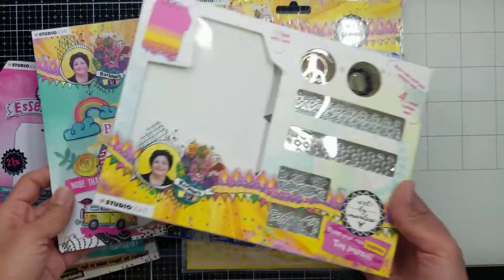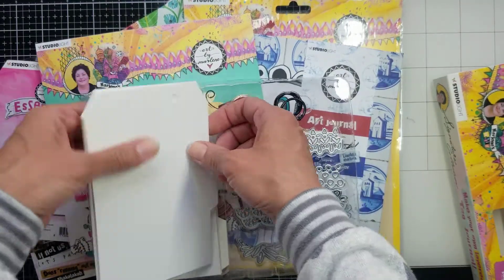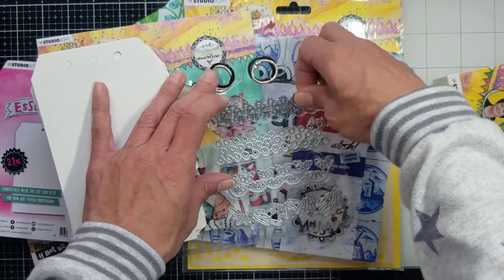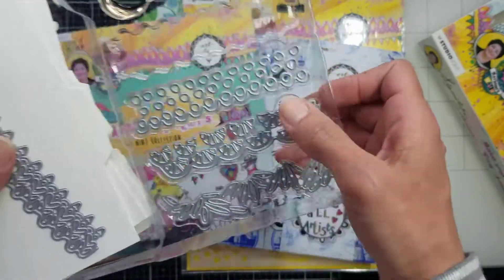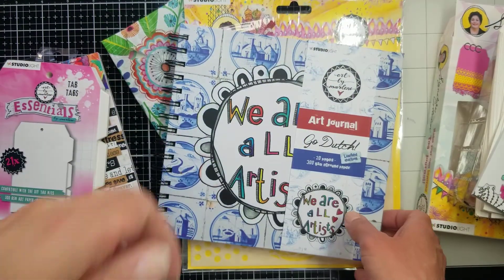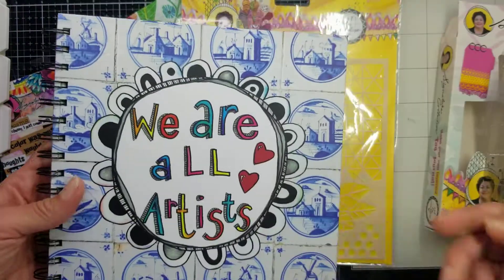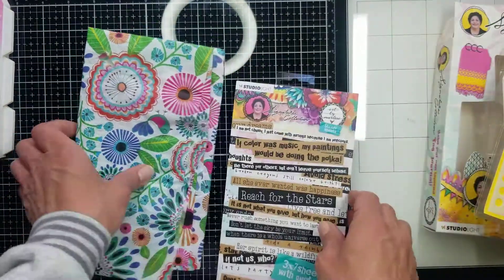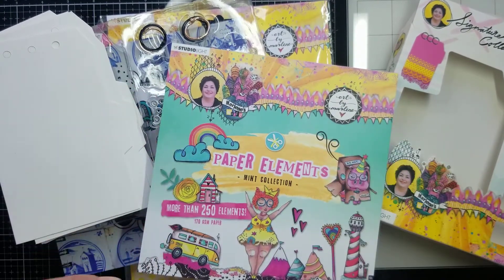Art by Marlene New Release Fun Products HAUL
Art By Marlene Go Dutch Collection Spiral Bound Journal